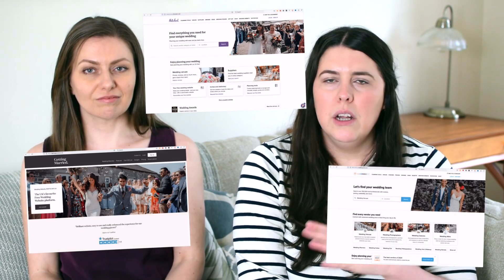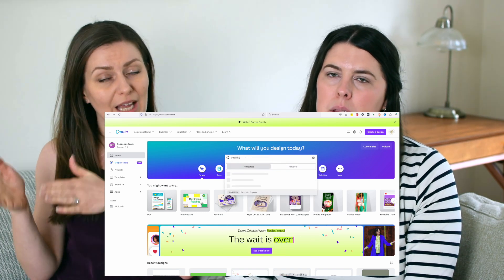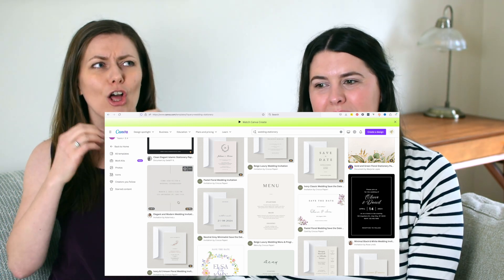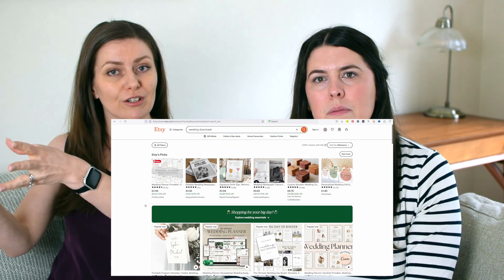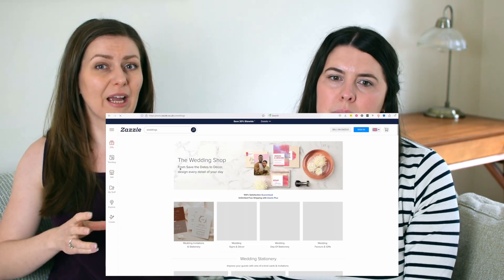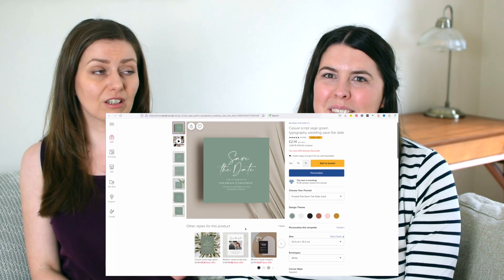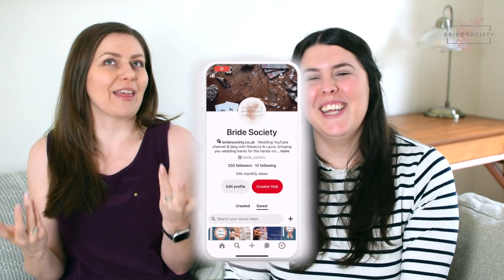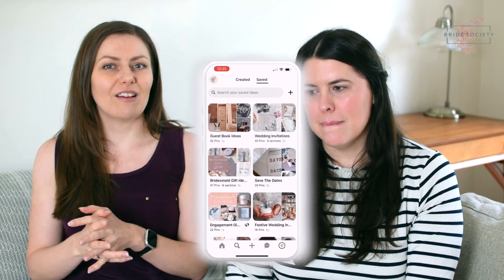The BEST Online Wedding Planning Tools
Budget friendly online wedding planning tools and resources at your finger tips.
The internet is a powerful resource tool in our everyday lives, but how exactly can it help you plan your wedding?  Where should you be looking (no Googling recommendations here!)?  What wedding specific tools are out there that you might actually find helpful or worth your time?  How can social media help you plan your big day?

We’ve done the digging so you don’t have to.  Sites that have been tried, tested and reviewed by engaged couples, tools that we at Bride Society love to use, plus resources you’ve probably come across but never thought to use for wedding planning.

Links to mentioned resources...

Found any wedding resources online that your love to use and couldn’t be without?  What’s your free go-to online tool?  Drop them in the comments to help out other couples who might be looking!

Got any questions or video requests?  Leave them in the comments below and we'll do our best to help.  Let us know which tip you thought was most helpful in the comments!  THANKS!